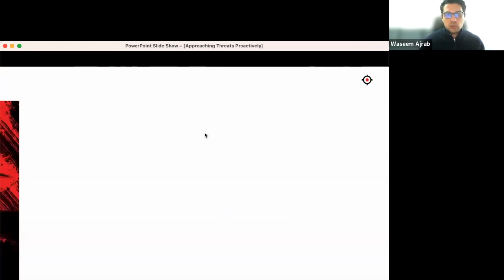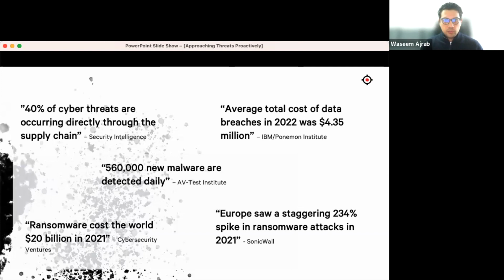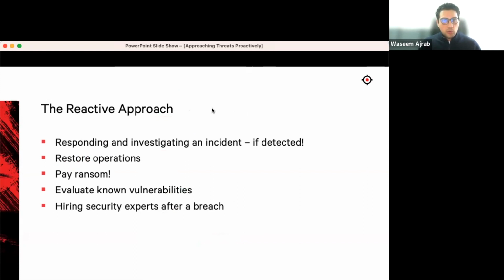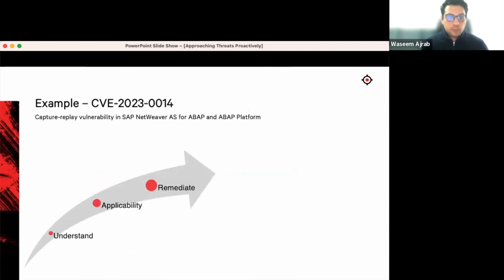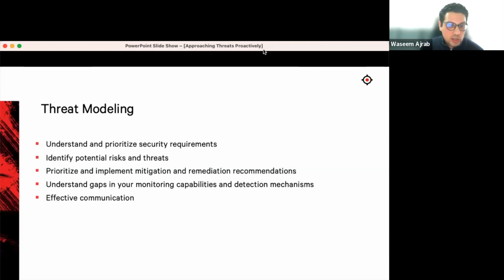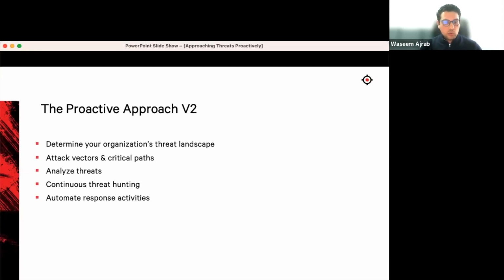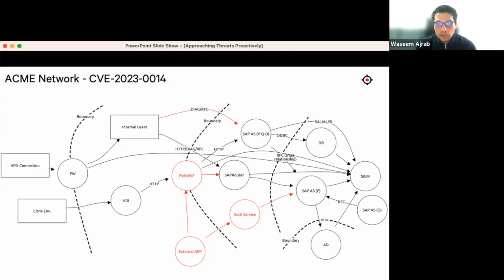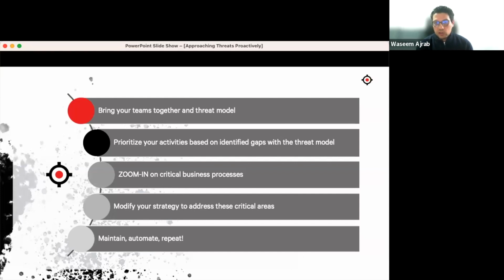Tacking SAP Security Together – Approaching Threats Proactively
Are you aware of the new Capture-replay vulnerability in SAP NetWeaver AS for ABAP and ABAP Platform (CVE-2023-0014)? How do you determine if, how, and where your SAP environment is affected by this dangerous authentication bypass flaw in your SAP core business systems? Learn more about this potential threat and how threat modeling can provide you with insights to your threat exposure.

This event is a perfect fit for:
- Cybersecurity professionals
- Information security professionals
- SAP security experts

Whether you're new to the concept or if it's your daily routine. Our head of advisory, Waseem Ajrab, will illustrate how threat modeling for your SAP environment can help you with:

- Understanding and prioritizing security requirements by bringing together teams that will support you in areas that are not commonly discussed/considered in SAP security
- Identifying potential risks in your development or third-party development process, infrastructure, or data flows
- Prioritizing and implementing mitigation and remediation measures across identified security gaps

With several years of experience in building SOC teams and consulting them in building application security monitoring capabilities in SAP environments, Waseem is looking forward to share his experience in implementing a risk-based SAP security strategy.

Join us as we dive into threat modeling of SAP threats. As usual, these events work best when everyone participates. Don't miss this opportunity to enhance your knowledge and skills while connecting with other experts at the next "Tackling SAP Security Together".